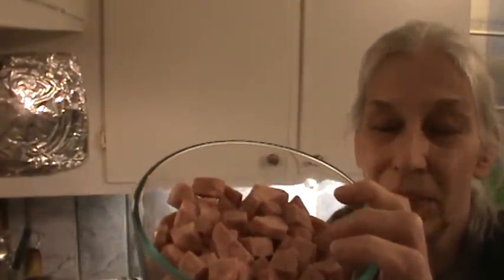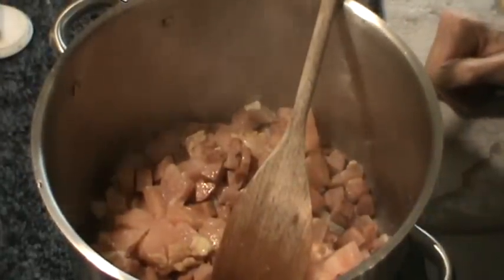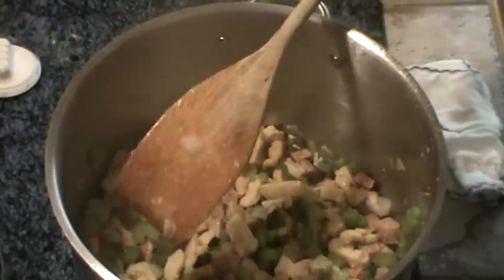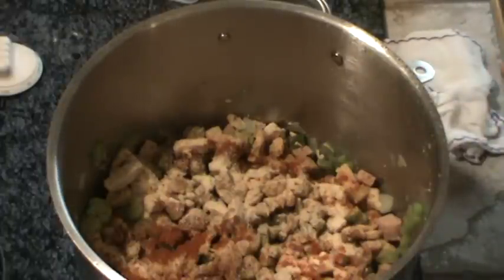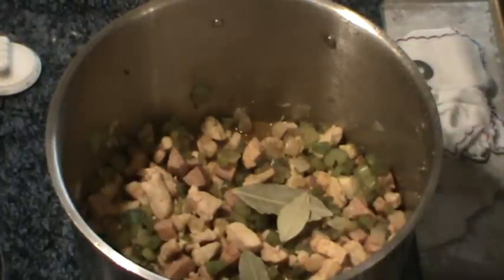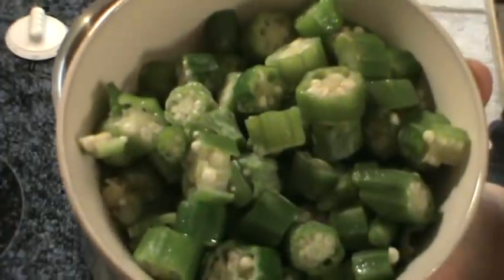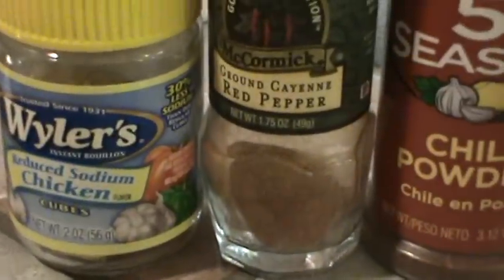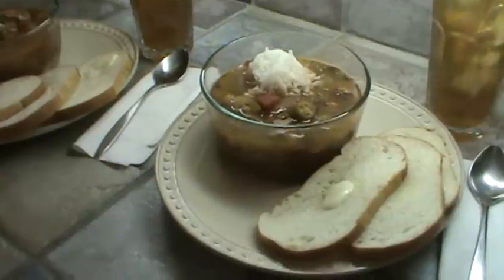Chicken Gumbo Soup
We had this for our main meal of the day/evening and the balance was frozen.  This recipe makes 12 healthy servings.

Here are the ingredients:

3 cups cubed chicken (I used 2 very large skinless chicken breast)
1 smoked Hillshire sausage with casings removed, sliced
2 cups green bell peppers, chopped
2 cups chopped onion
2 cups sliced celery
4 chicken bouillon cubes dissolved in 1 cup boiling water
1/8 teaspoon cayenne pepper
1 teaspoon chili powder
1 tablespoon garlic powder
1 tablespoon onion powder
1 teaspoon paprika
1/4 teaspoon ground cloves
3 bay leaves
1 tablespoon Louisiana hot sauce
1/2 cup chopped parsley
1 1/2 cups green top onions (spring onions)
2  14.5 ounce cans diced tomatoes
2 cups sliced okra (frozen is good - fresh is better)
10 cups filtered water

Serve with a scoop of rice on top  and buttered French bread.